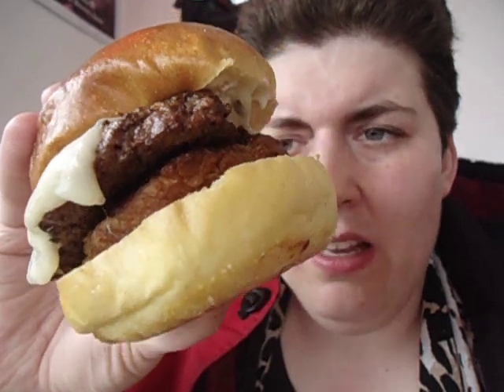The Chickenburger | Jalapeno Grill Burger | Review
Hello, bananas! In this food review, I try the Jalapeno Grill Burger from The Chickenburger in honor of hfxburgerbash